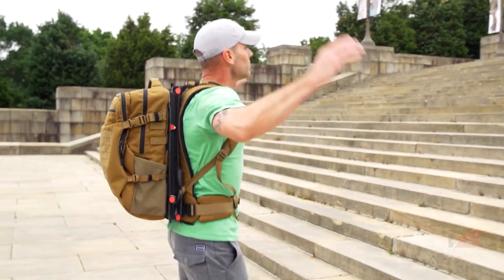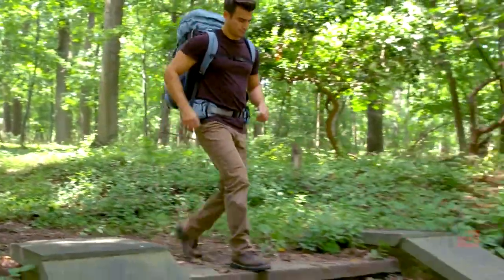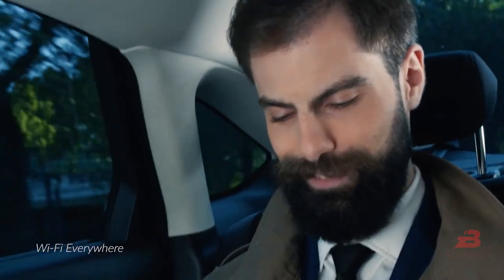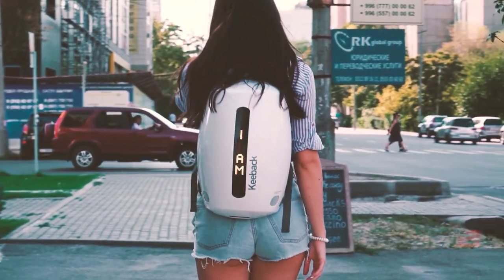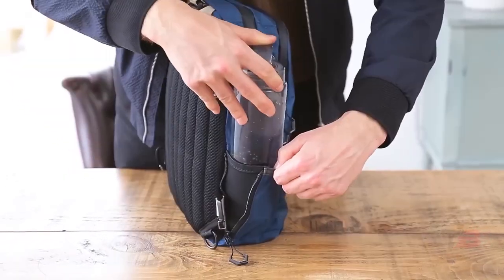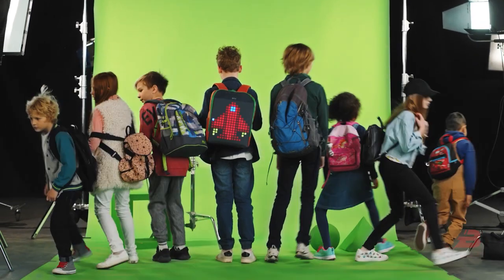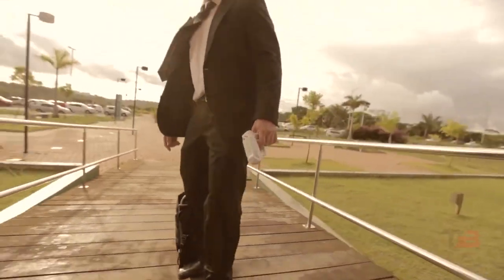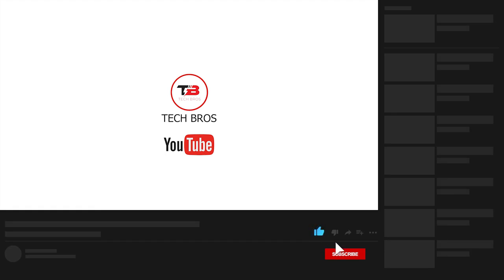THE MOST ADVANCE AND TRENDY BACKPACKS YOU SHOULD NOT MISS!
Carrying your belongings in a backpack is a secure option. Most backpacks are completely waterproof, lightweight, and bendable, providing the highest level of protection possible for their contents. In this video, we will showcase 9 of the most advance and trendy backpacks you should not miss. If you want to know any of these incredible innovations, keep watching the video!

Credits:

1. HOVER GLIDE

2. LUMZAG

3. HAWEEL12W

4. KEE BACK

5. CABIN X ONE

6. PLEAT PACK

7. PIX MINI

8. MOVPACK

9. PET'S BACKPACK